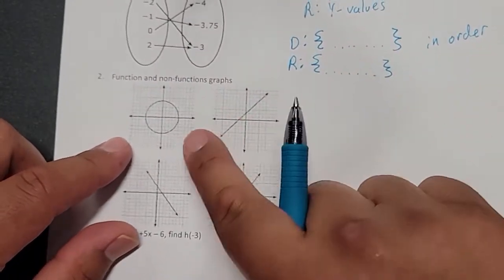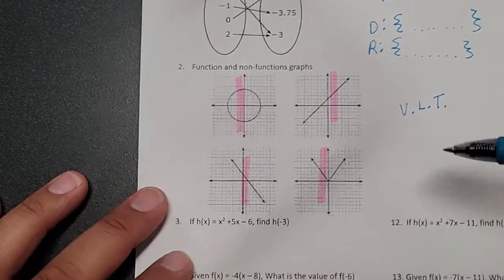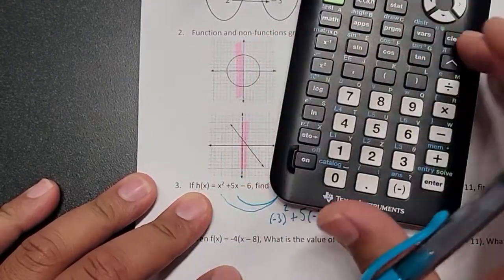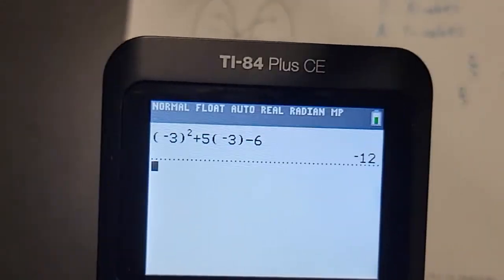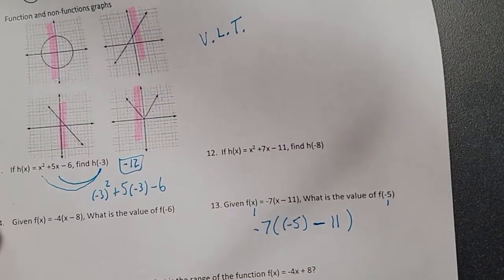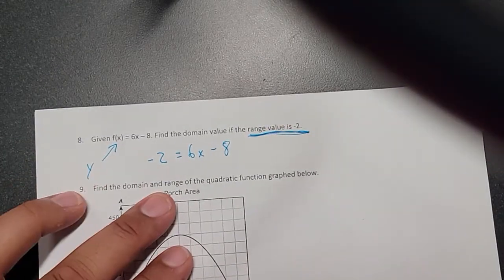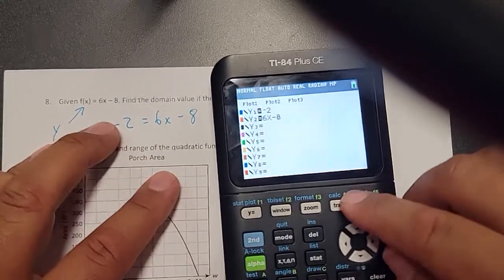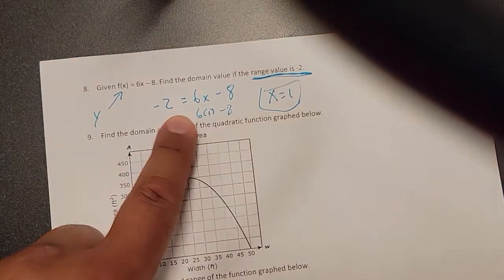Mr S Algebra 1 Class REVIEW FOR QUIZ 01 (08/30/22)